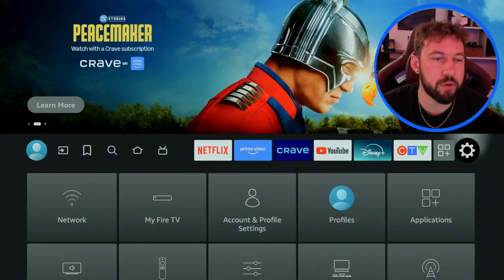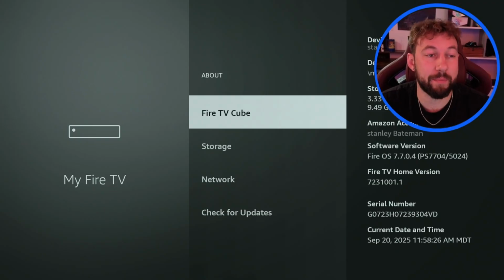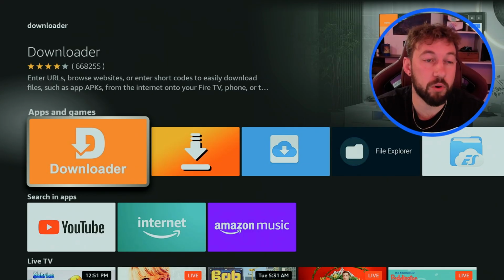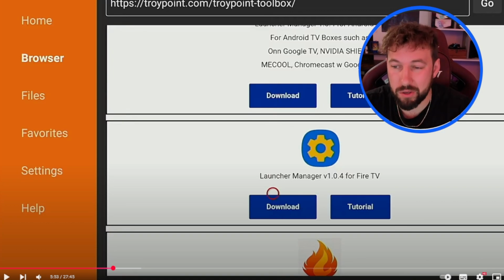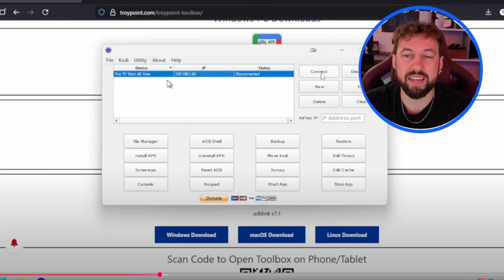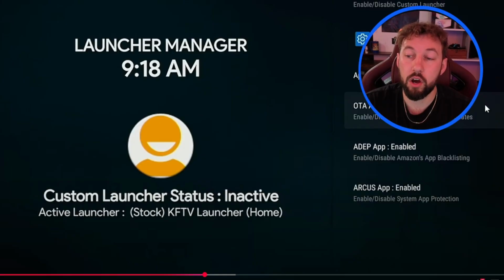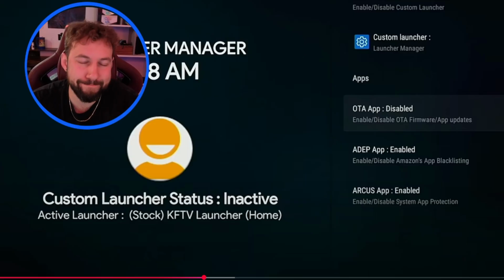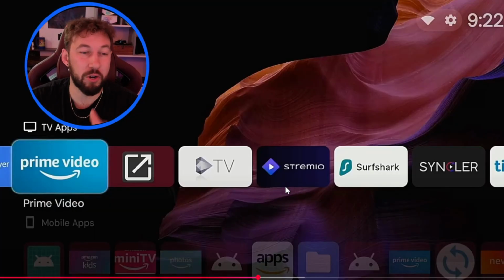Firestick EXPLOIT guide!! UNBLOCK all apps and launchers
Buy This and stream content

A new exploit lets you install 3rd party launcher apps on your firestick again. This also stops Amazon from blocking 3rd party apps on your fire tv devices. This quick walkthrough of the Amazon app store shows you how to install unknown apps and saves you time!